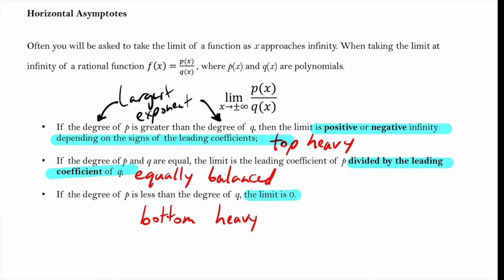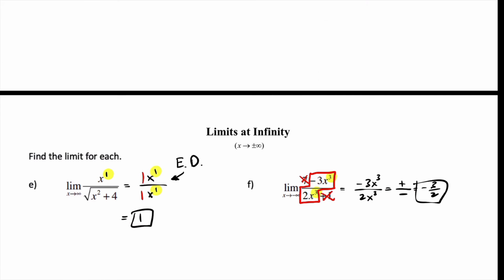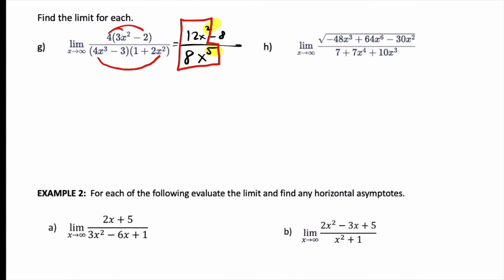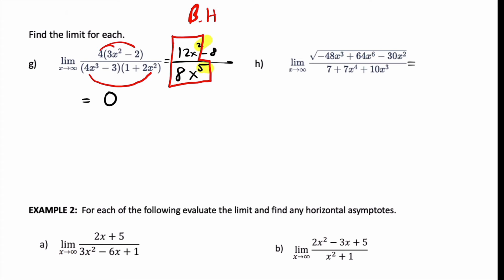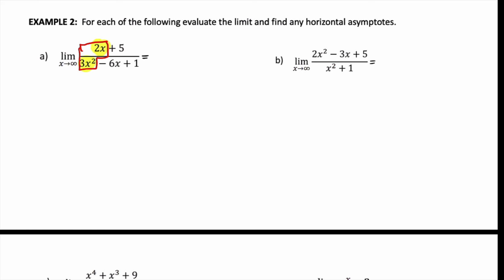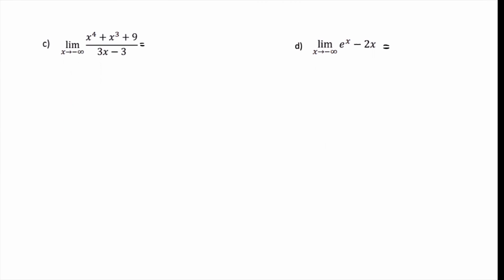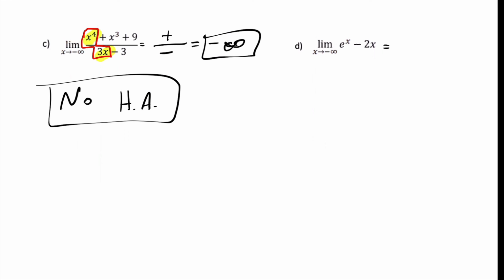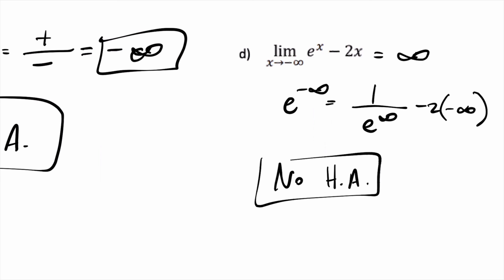8/25/22 - Limits at Infinity (Part 2)